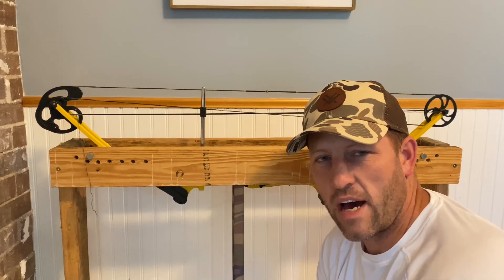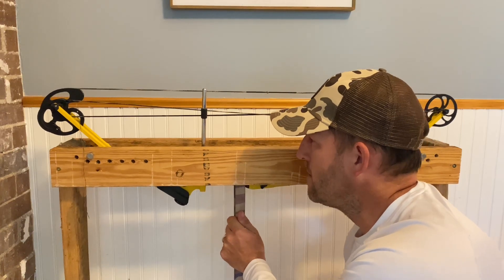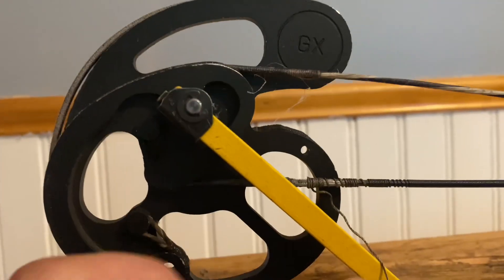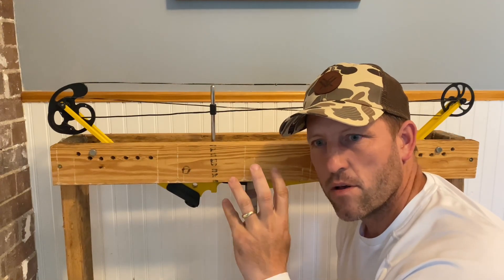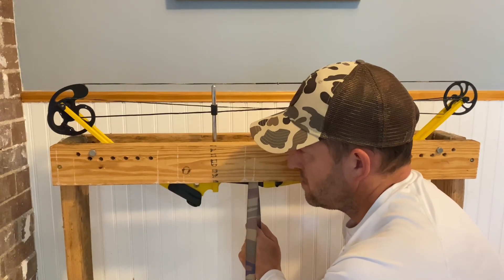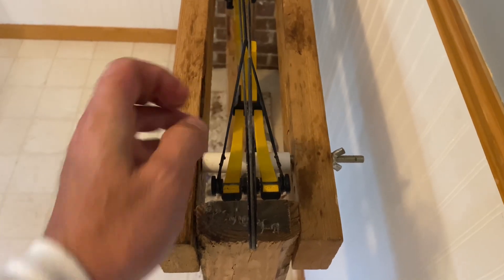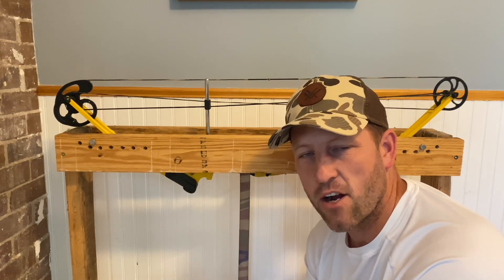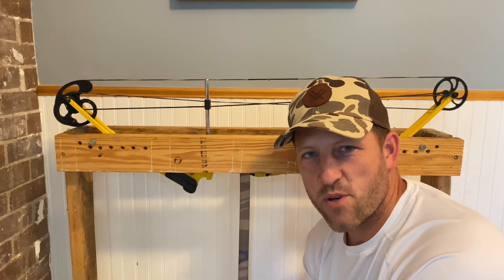Genesis bow cable replacement — DIY bow press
You don’t usually need any fancy bow press to change the cables or strings on a bow. This simple DIY bow press was made from scrap materials I had around the house.

Genesis Bow String and Cable, black and white (Amazon)
Genesis Bow String and Cable, red and blue (Amazon)
Genesis Bow String and Cable, mountain berry and black (Amazon)
Genesis Bow String and Cable, red and black (Amazon)
Genesis Bow String and Cable, mountain berry and yellow (Amazon)